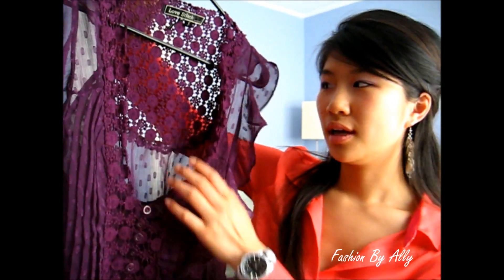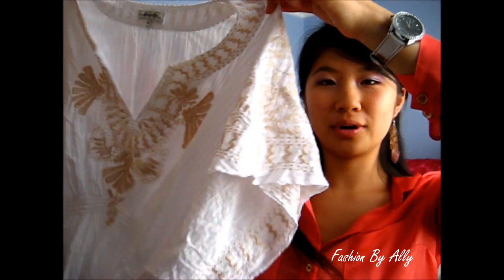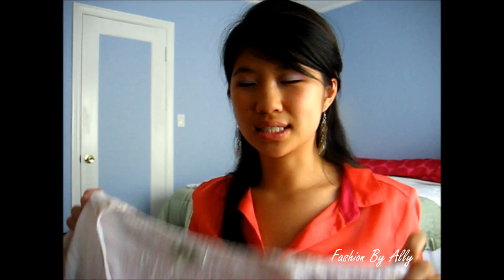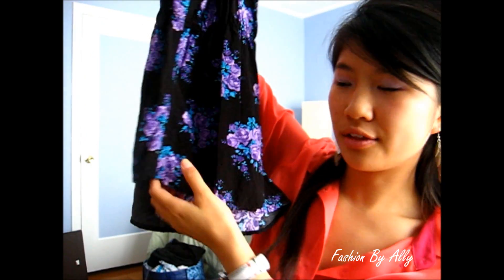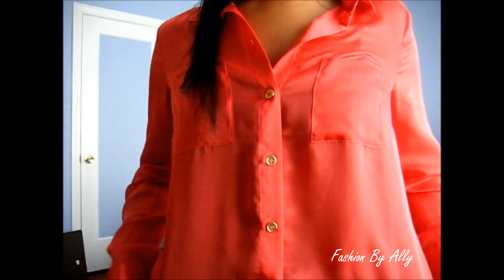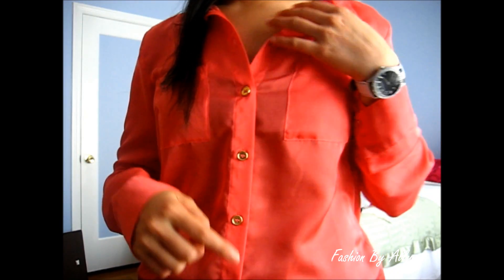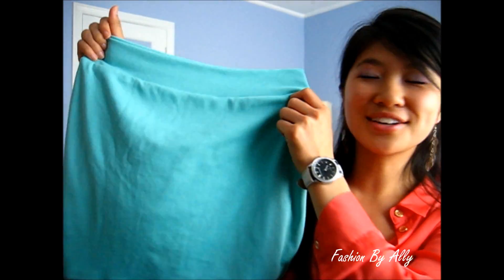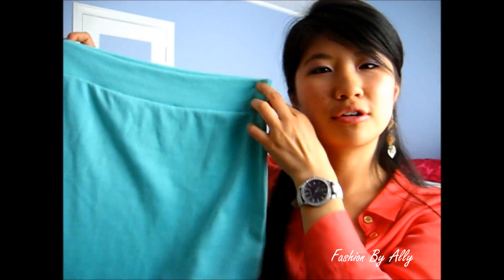Thrift Store Shopping Tips & Haul!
Thrift store shopping tips and haul!

Hi everyone! I'm excited to be back at home in the city and talking to you guys about my thrift store finds. Honestly, it is the best discovery I have made since falling in love with fashion. If you are serious fashionistas, you cannot miss a chance to go thrift store shopping. You never know what you can find there and it's always lots of fun to hunt for bargains. Whether you are hunting for bargains, or selling your clothes for money, it is all for a good cause. You are recycling clothes to prevent it from going to the landfills.

Buy unique pieces, donate your clothes, or even trade it for some cash, thrift stores are friendly on your wallet and to our planet.

Buffalo Exchange Thrift Store
(higher end thrift store; buy, sell, or donate) *great for first timers

Items mentioned:
Love Stitch: Purple Chiffon Top
Heritage 1981: White Striped Dolman Gold Embroidered Top
Jump: Black & Purple & Turquoise Floral Tank
H&M: Coral Orange Button Up Shirt